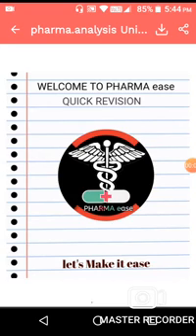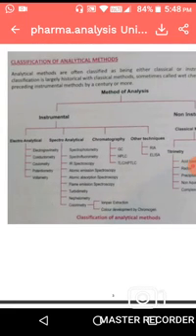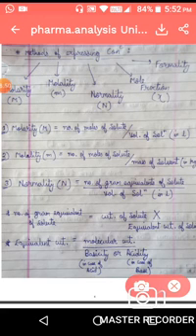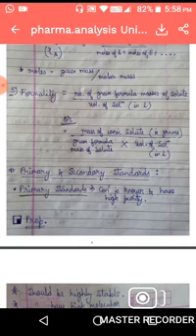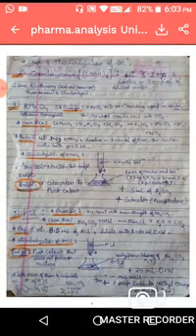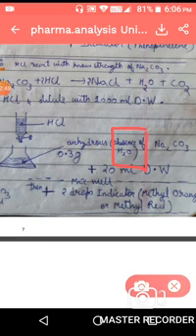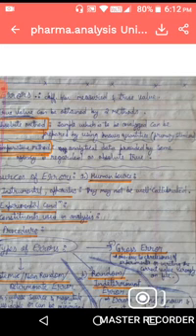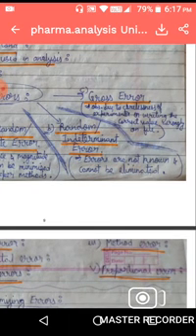Pharmaceutical Analysis ; Unit - 1, (a) Pharmaceutical analysis & (b) Errors ; Sem. 1 ; B pharmacy.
** NOTE: We Don't use any indicator in the Titration of KMnO4 (as it acts as a self ind.) with Oxalic acid. indicator( Phenopthelene) is mentioned in the video by MISTAKE.

CONTENT

(a) Pharmaceutical Analysis

* Definition and scope ,
* Different techniques of
    analysis ,
* Methods of expressing concentration ,
* Primary and secondary standards ,
* Difference b/w Titrant & Titrate ,
* Preparation and standardization of various molar and normal solutions.

Oxalic acid ,
Potassium Permanganate ,
Hydrochloric acid , &
Sodium Thiosulphate .

(b) Errors

* Definition ,
* Sources of Errors ,
* Types of Errors ,
* Methods of Minimizing Errors ,
* Accuracy ,
* Precision ,

Types of precision

* Significant figures.

🔥WITH SHORT TRICKS/MNEMONIC